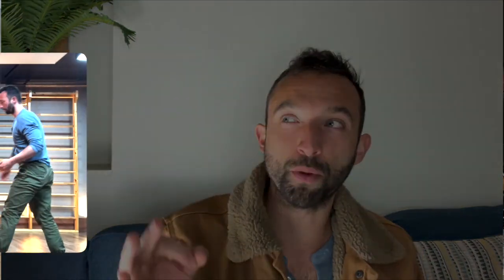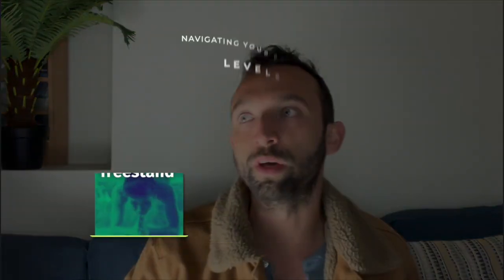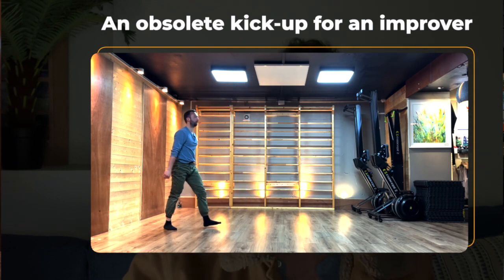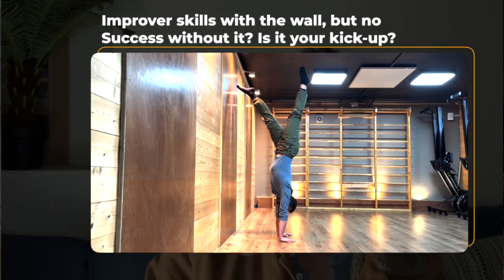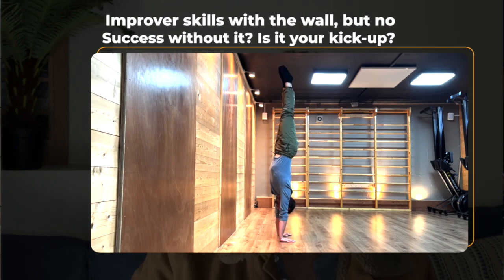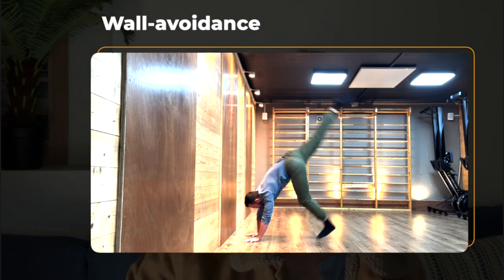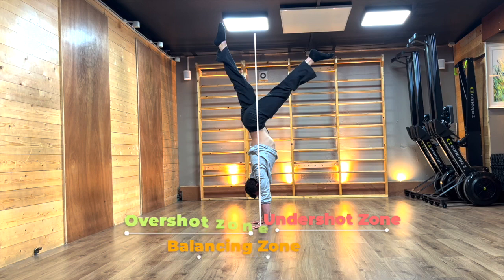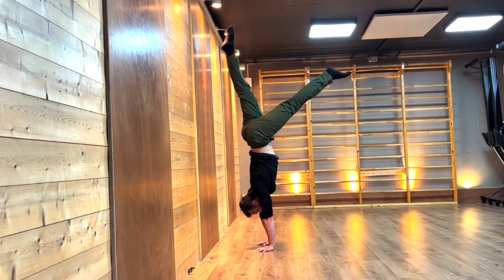Kicking-up vs Floating: the 4 Steps of good handstand kick-up technique against the wall